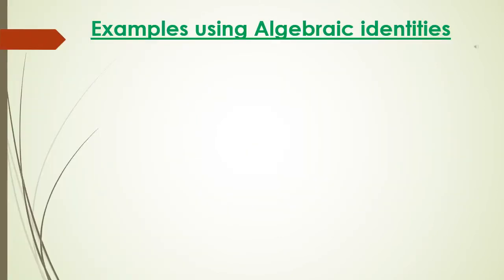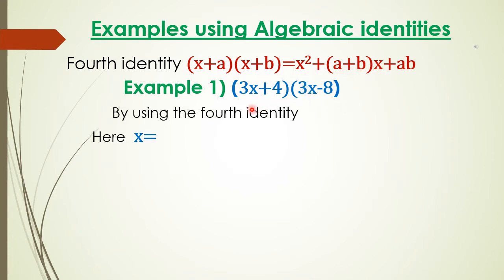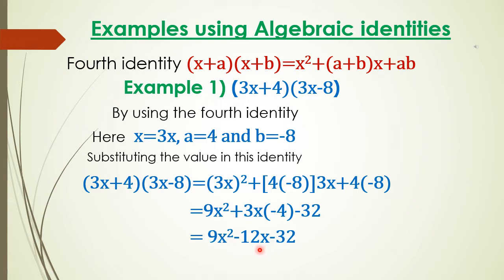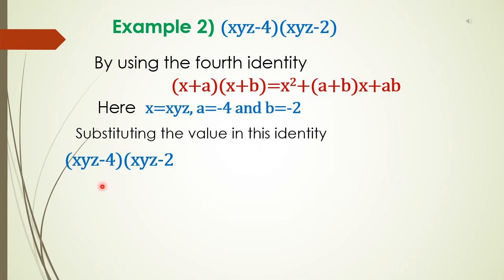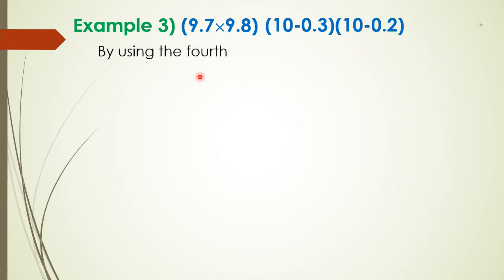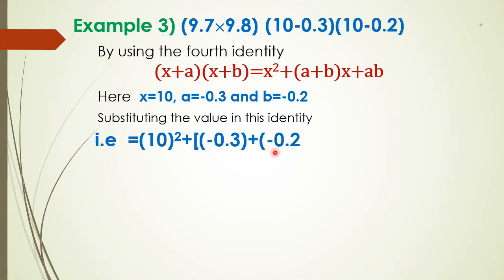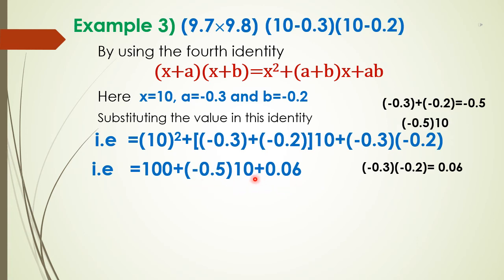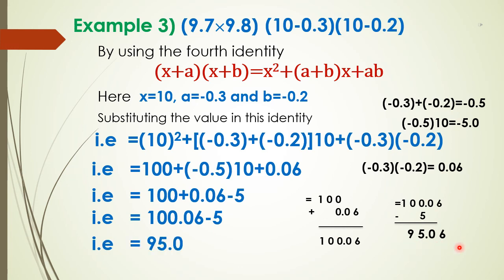Examples using Algebraic fourth Identity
algebraic identities for class 7
identities class 8
algebraic identities class 9
algebraic identity textbook solved examples